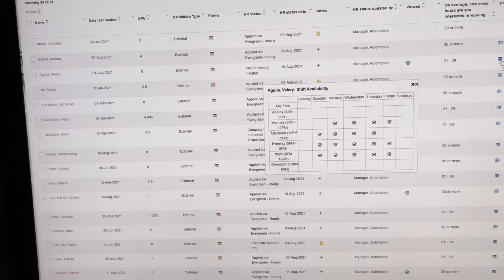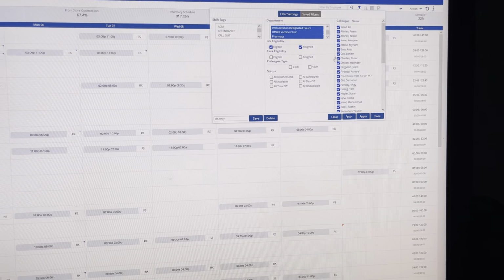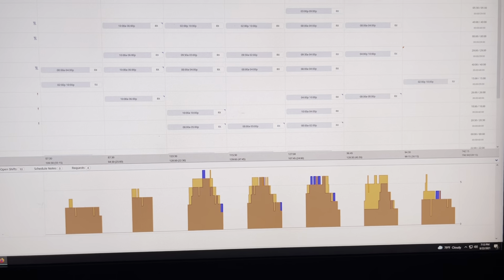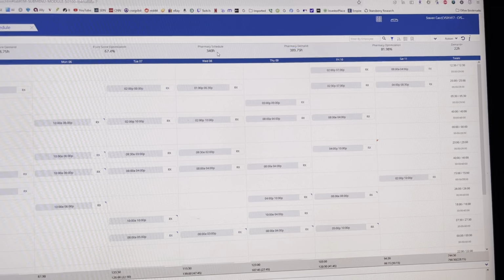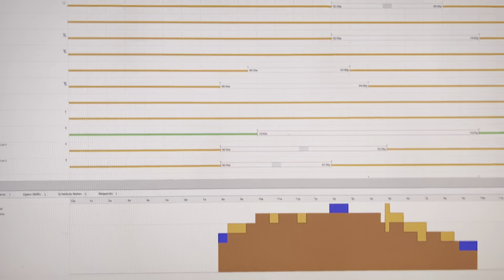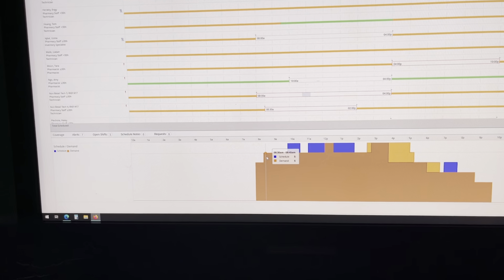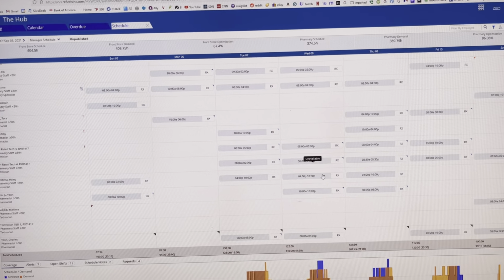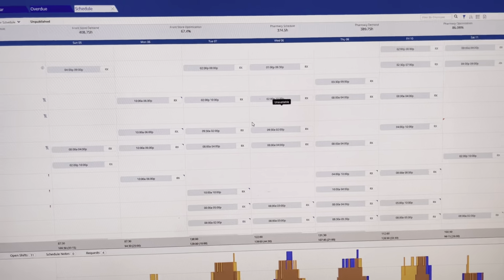CVS Scheduling Part 2